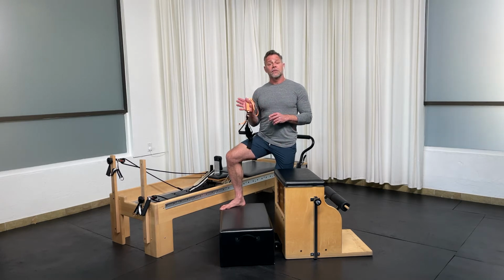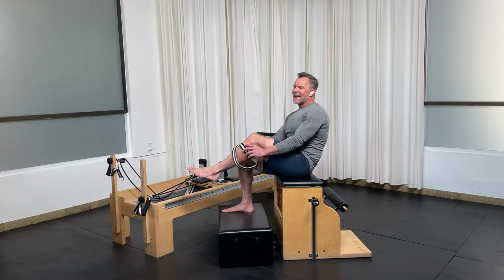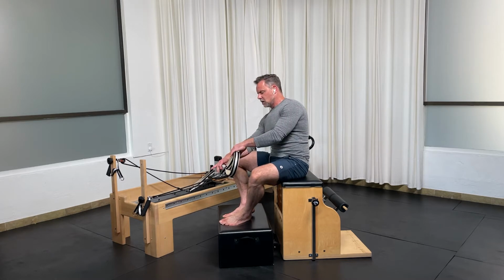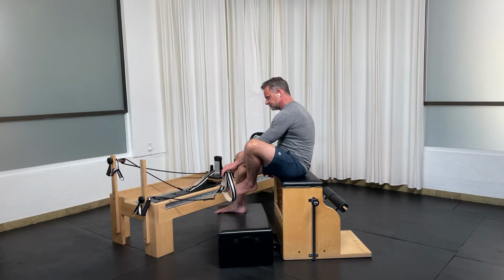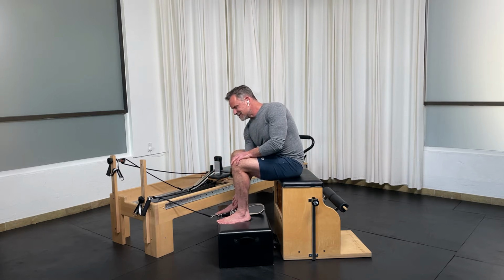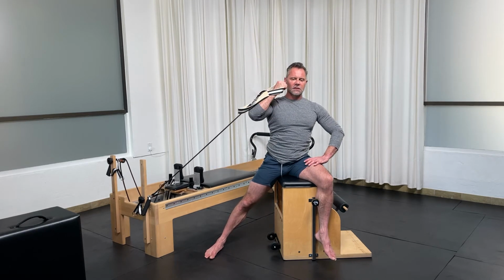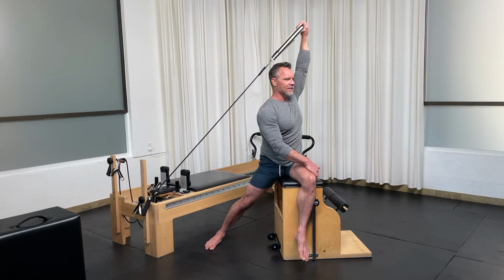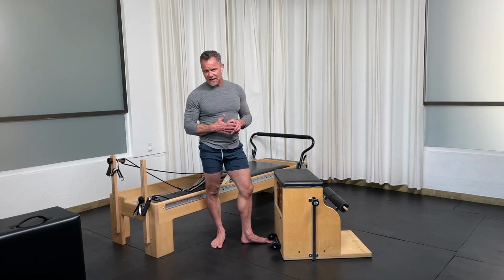PILATES REFORMER CHAIR AND REFORMER SERIES 3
Find support during side bending and challenge your hip flexors with resistance.  This video combines the chair and reformer for two different exercises series.  Sean first demonstrates seated on the chair with hip flexor exercises and then covers various side seated on the chair exercises.  Modifications and propping are discussed.

NOW *FREE WITH YOUR SUBSCRIPTION - DAILY LIVESTREAM GROUP CLASSES